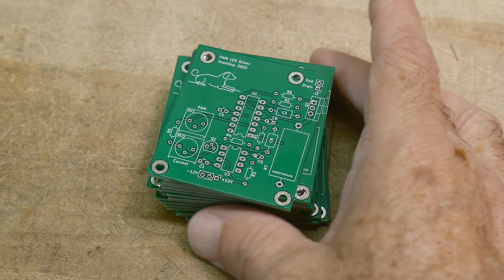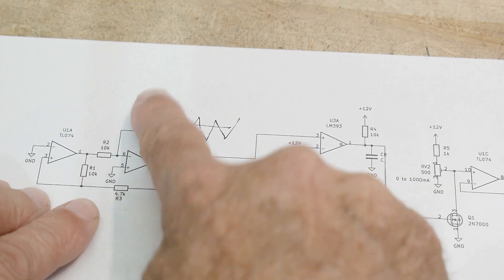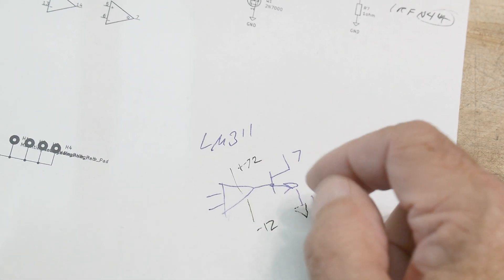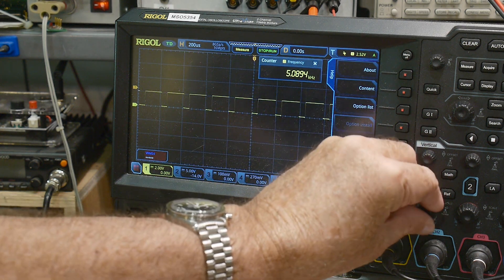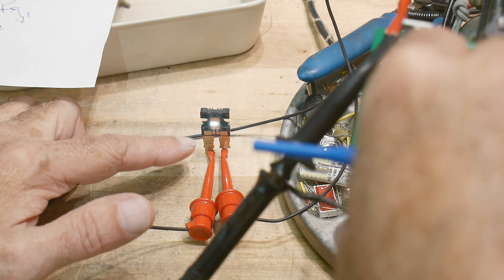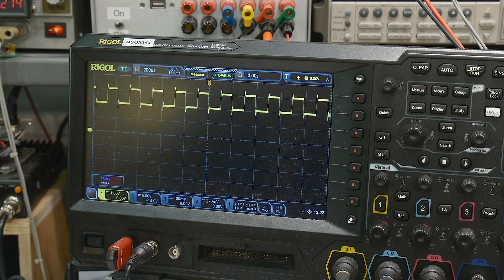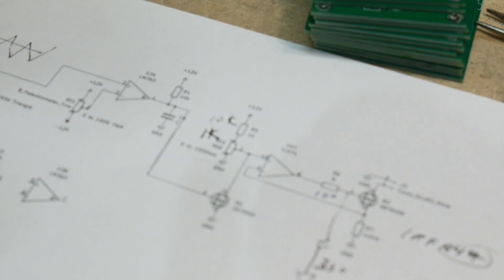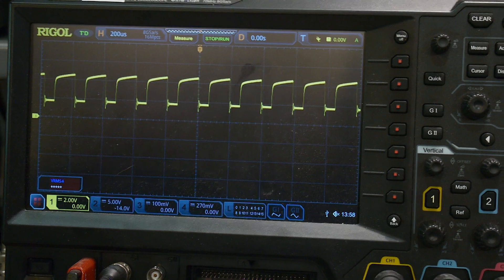#1310 LED PWM (part 2 of 2)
Episode 1310
PCB arrived. Let's see if it works.